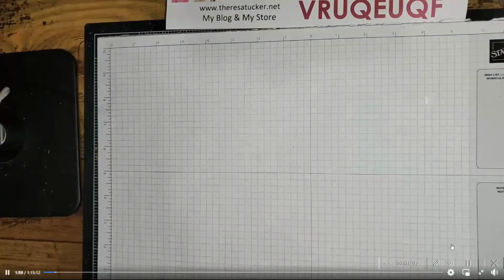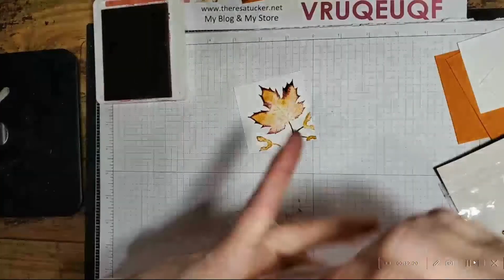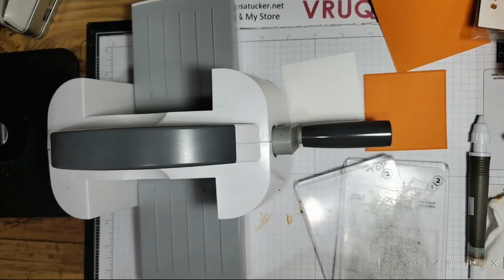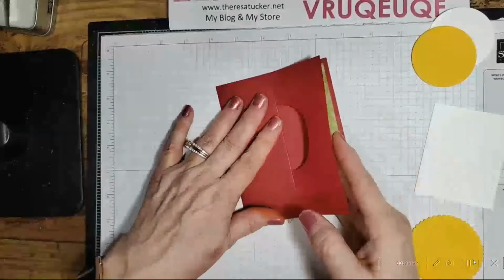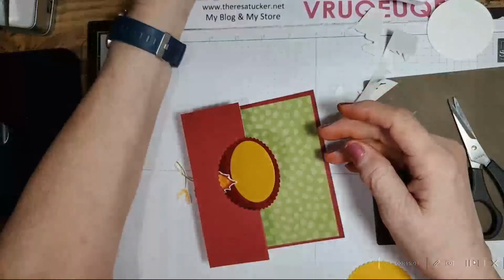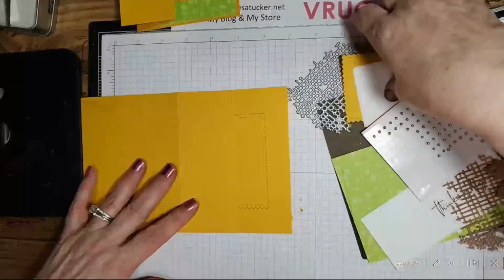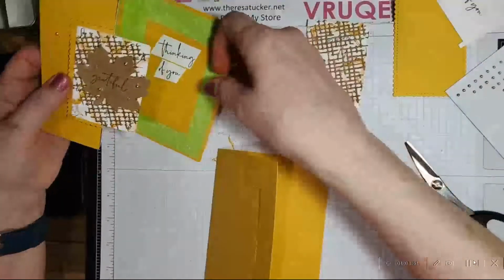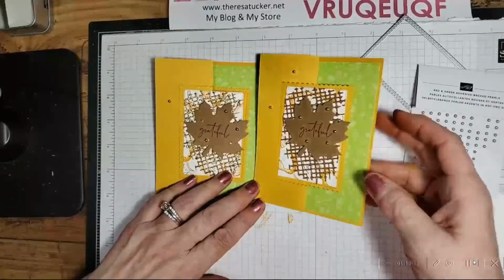Soft Seedlings Swing Card Technique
This Facebook Live Video Replay demonstrates how to create Easy Swing Cards I like card techniques and this is one I haven't tried before. In this video I demonstrate three swing cards with three different shapes. A square, circle, and rectangle.
You can check out my blog for instructions and a list of supplies.
If you share, you need to comment that you shared or I won't know.  Each action is an extra chance to win these cards.
You can also visit my facebook business page for more chances to win.